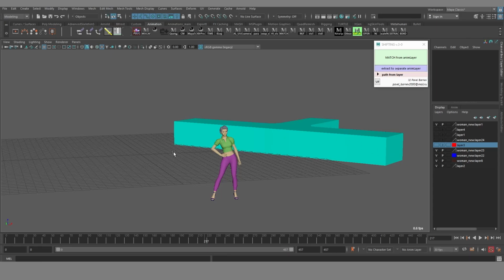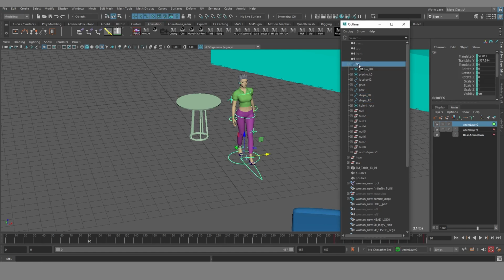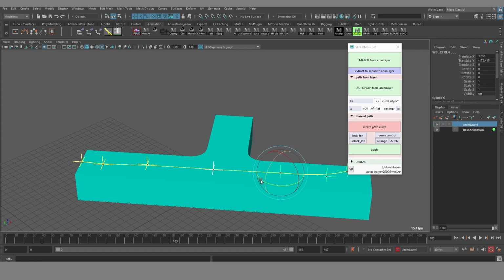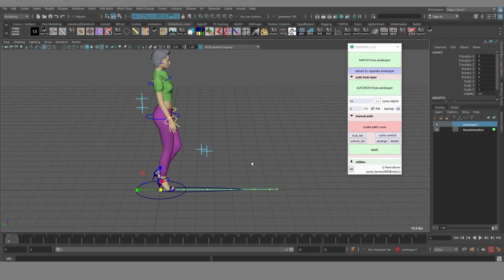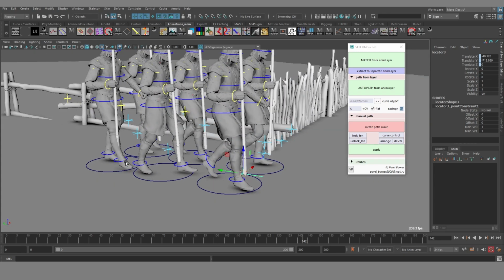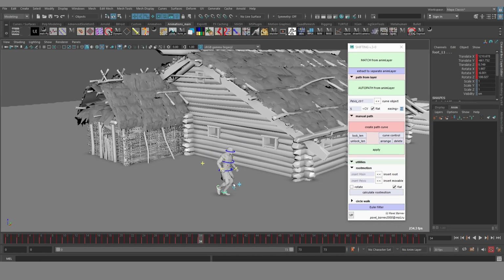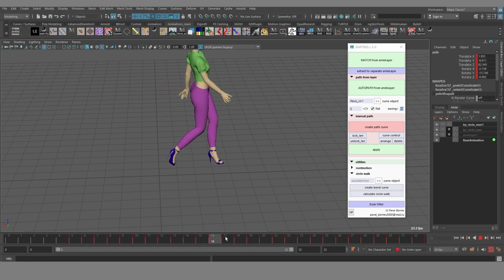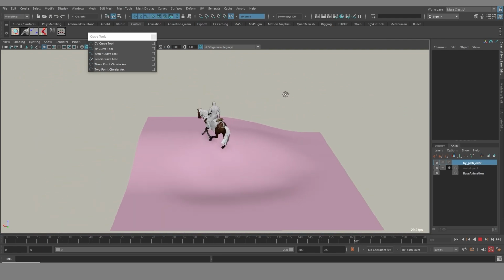Shifting script v3.0, v3.1, v3.2 New features. Tutorial ENG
Shifting script. Scripts for animation correction.
00:00 - introduction and a short story about what the script does.
03:15 - explanation of the base. Obstacle avoidance
10:29 - bending on a surface. walking on a catwalk.
27:21 - changing gait
33:54 - flexible horse
33:57 - creating an imaginary center. A group of guards.
41:53 - working without rootmotion.
47:07 - recalculate mocap on rootmotion.
51:50 - recalculate root to any place
54:35 - walking in a circle
01:00:34 - version 3.1 - walking on uneven surfaces
01:05:06 - version 3.2 - projection on a given curve